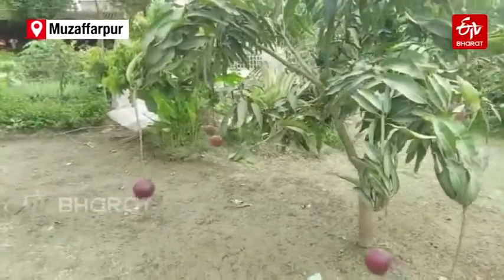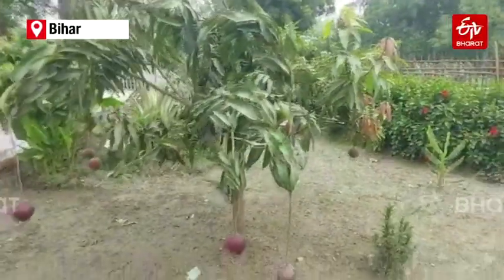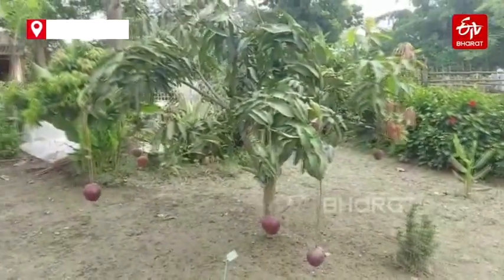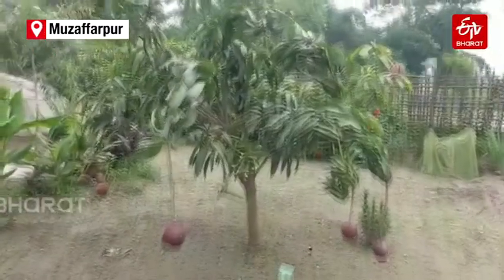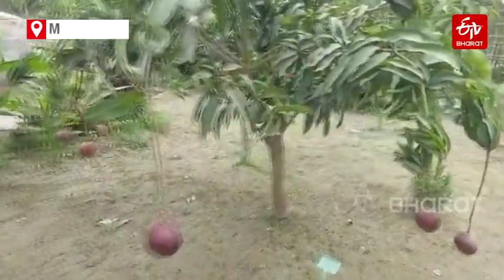Bihar farmer grows sugar-free mango, available in market Rs 4,000 per kg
Farmer Bhushan Singh said, "The sugar-free mangoes' taste size and the colour are different from the rest of the mangoes available in the market. The American Beauty Mango takes five months to fully grow and would be available in July when the rest of the mango varieties stop growing.

Muzaffarpur (Bihar): A farmer in the Musahari block of Muzaffarpur district of Bihar has grown sugar-free mango species known as the American Beauty Mango. Bhushan Singh, a farmer from Bihar, says that due to the sweetness of the mango the sugar patients cannot eat this fruit despite mango being their favourite among all fruits. So, Singh has grown this mango in his orchard to provide sugar-free mangoes to diabetic patients.

ETV Bharat is an exclusive news channel on YouTube that streams news from the globe. Get the latest news, breaking news, video, audio and feature stories in ETV Bharat.

or download the ETV Bharat app